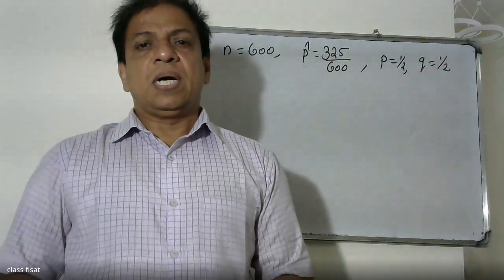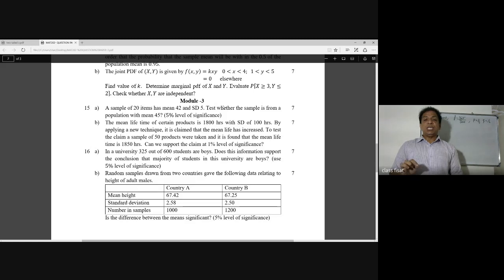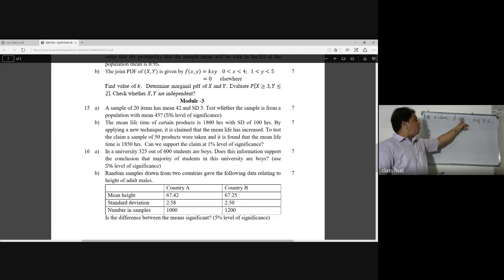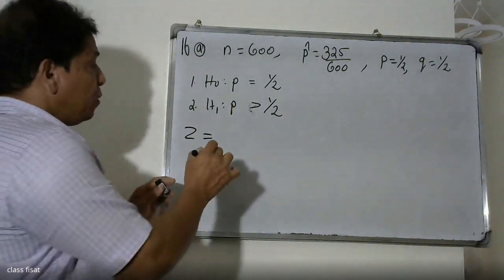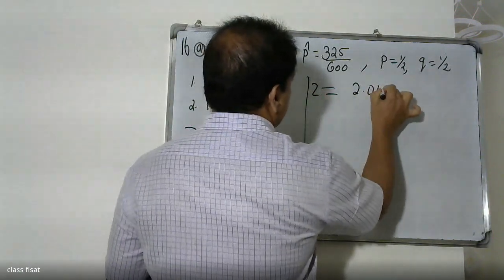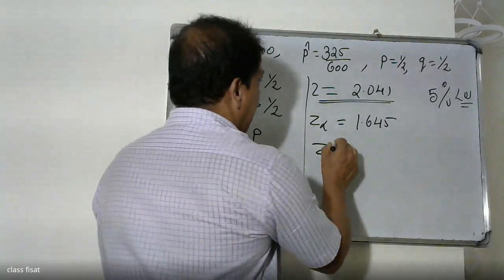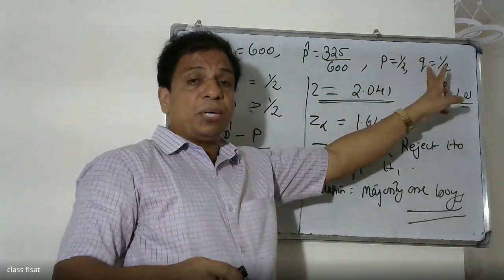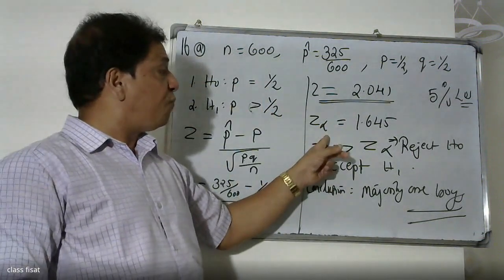UNIVERSITY QUESTION PAPER-ANSWER KEY-QUESTION-16(a) | MAT-202 |KTU-2019 SYLLABUS I SEM-S4 IJULY-2021